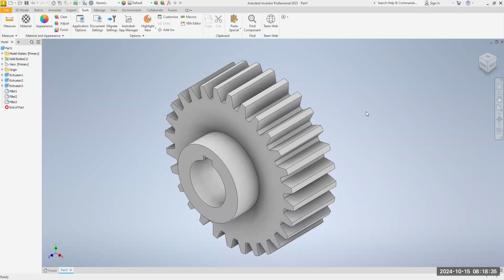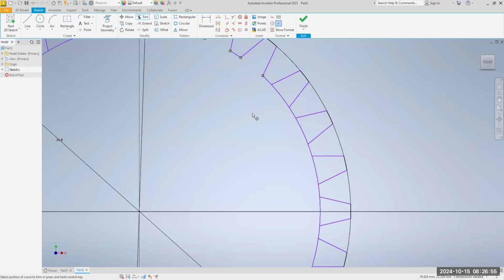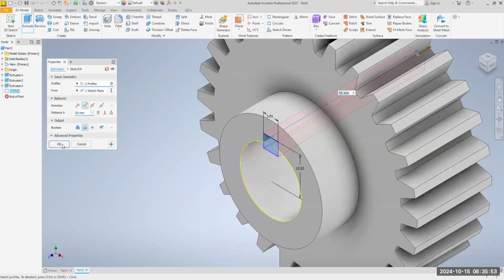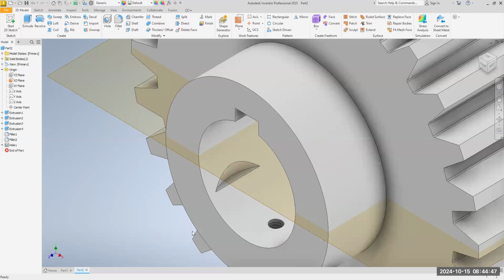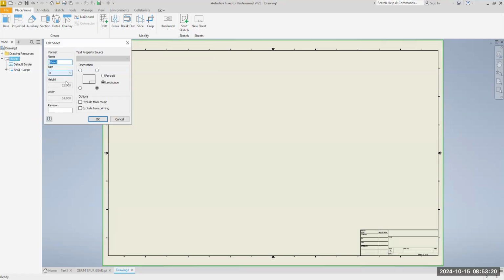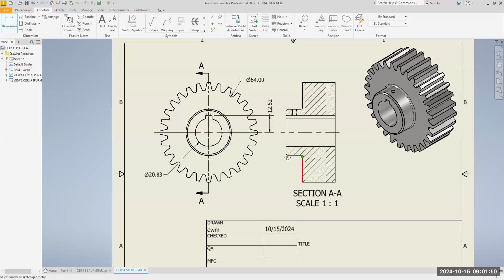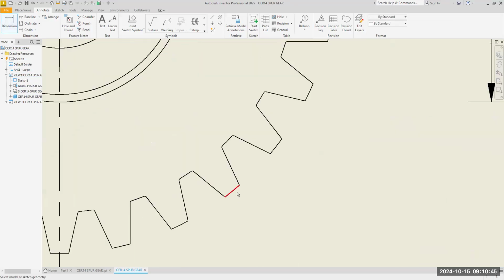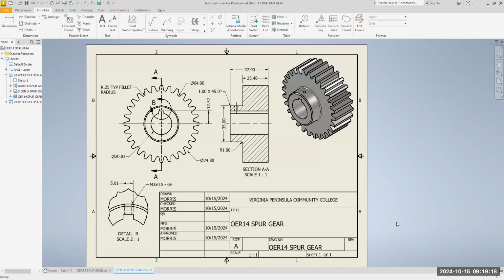OER14 CREATING A SPUR GEAR USING AUTODESK INVENTOR